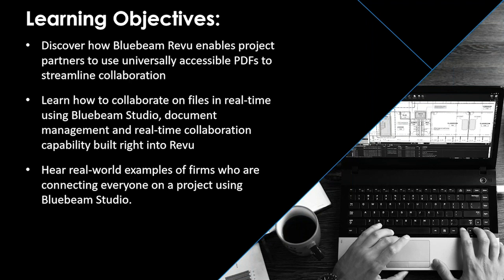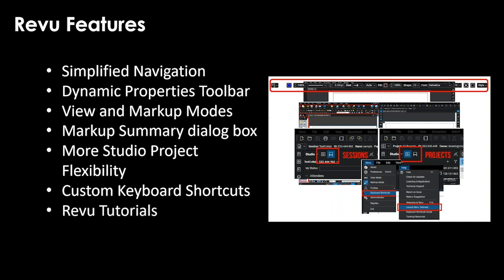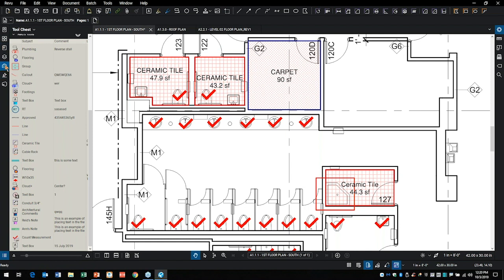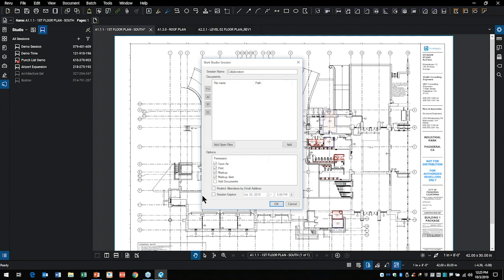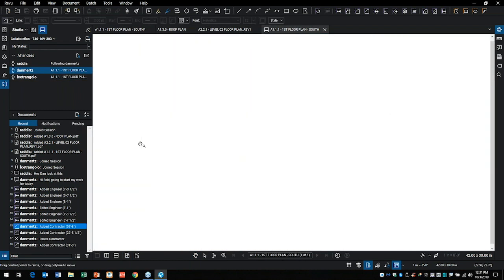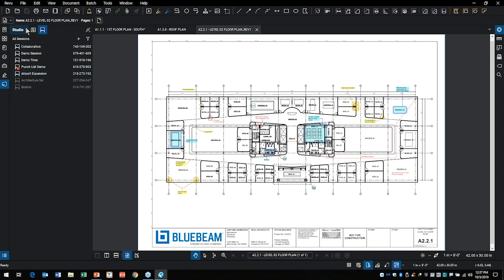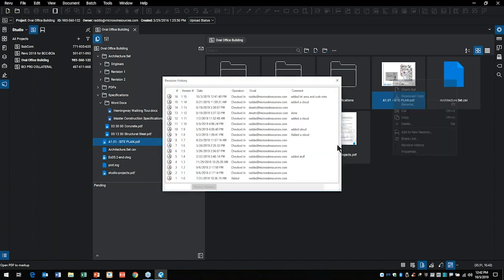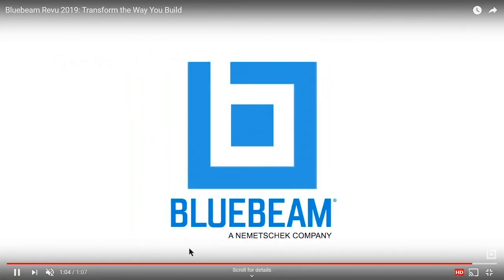Collaborating with Project Teams using Bluebeam Revu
MAKE YOUR DRAWINGS, PLANS AND DOCUMENTS WORK SMARTER

The architecture, engineering, and construction industry is rapidly changing on a global scale. This makes it more important than ever to leverage technology to build smarter and more collaboratively. During this presentation, we will:

• Discover how Bluebeam Revu enables project partners to use universally accessible PDFs to streamline collaboration
• Learn how to collaborate on files in real-time using Bluebeam Studio, document management and real-time collaboration capability built right into Revu
• Hear real-world examples of firms who are connecting everyone on a project using Bluebeam Studio.

To download your free Bluebeam Revu trial today, please visit us